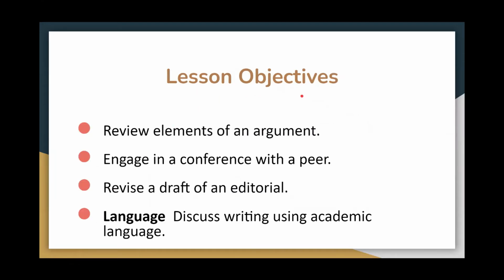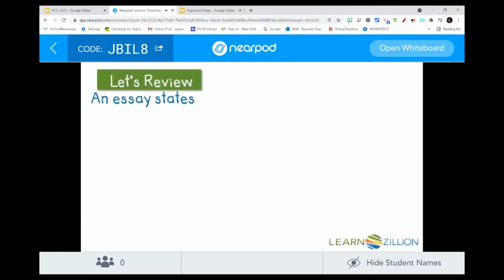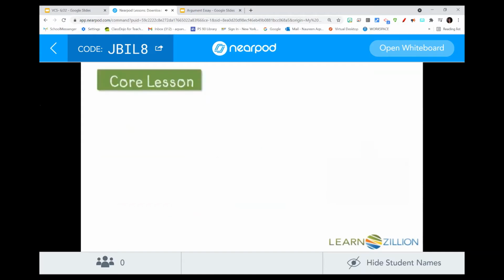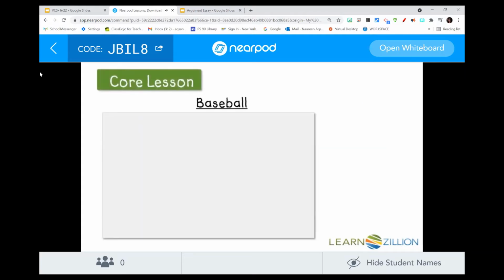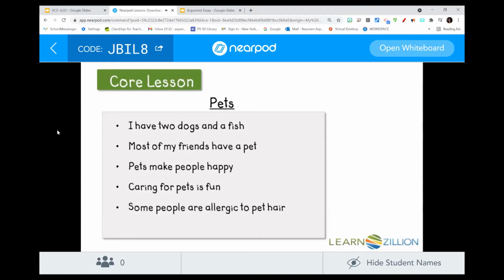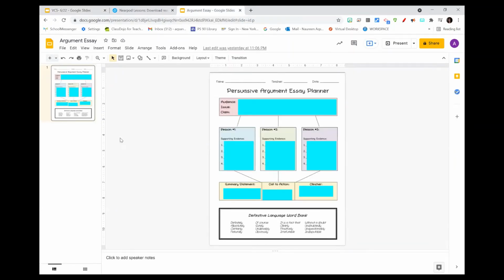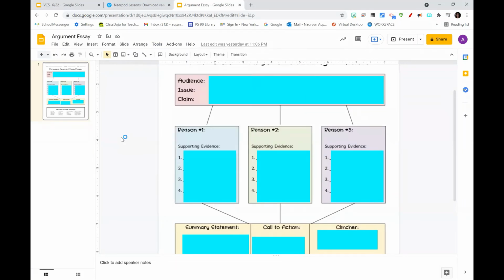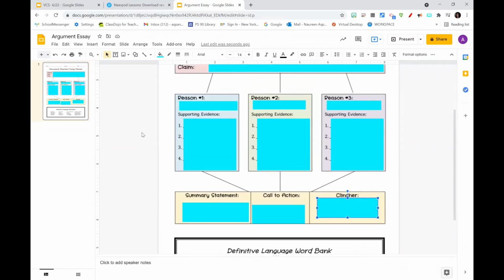ELA_Grade 4_Module 12_Day 10_ Into Writing Argument Editorial.174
Review elements of an argument.